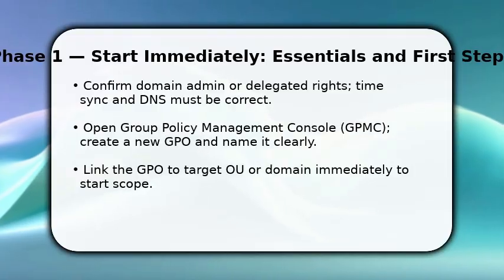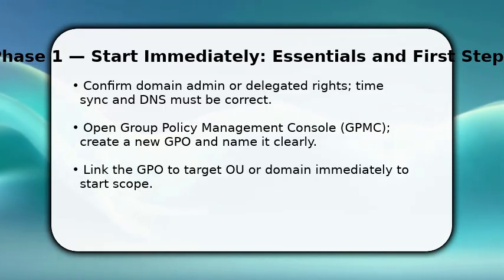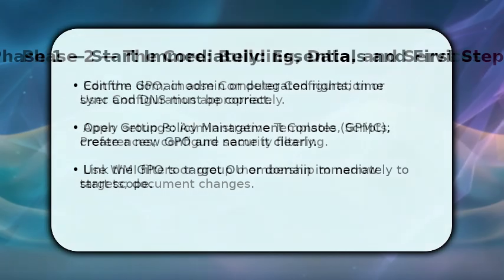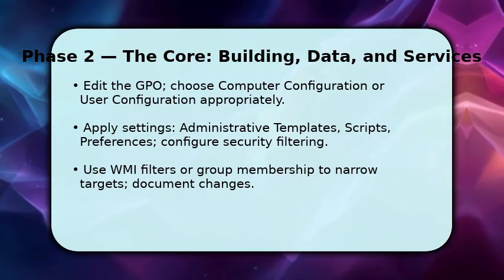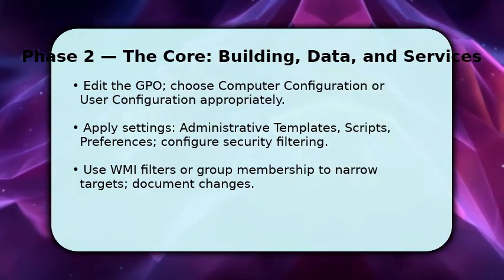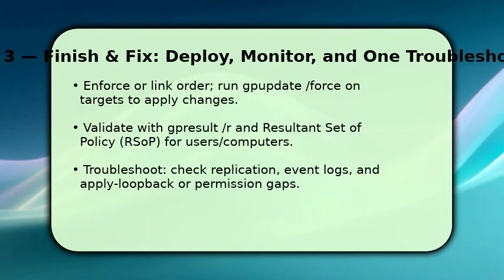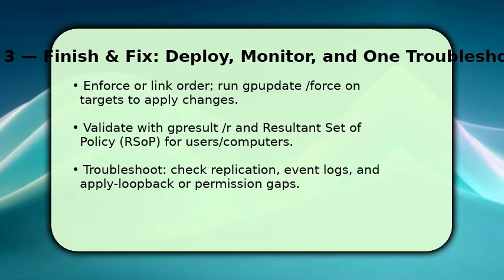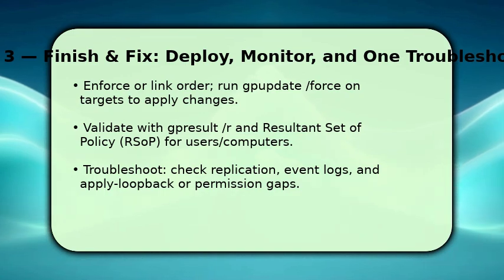How to Add Group Policy in Active Directory (full Guide)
How to Add Group Policy in Active Directory (full Guide) | 🔒 Surfshark VPN Deal — Stay private and secure. $1.99/mo + 3 Months Free ▸

Dive into the comprehensive guide on adding Group Policy in Active Directory. This video tutorial covers essential steps, from initial setup to advanced configurations for network security and user management.